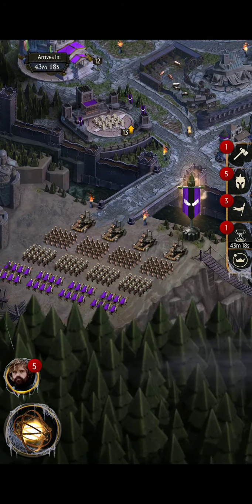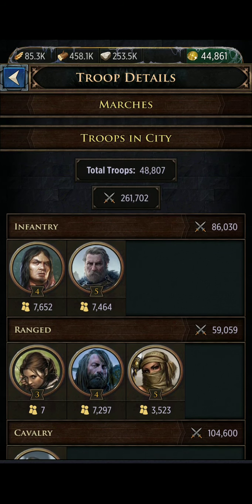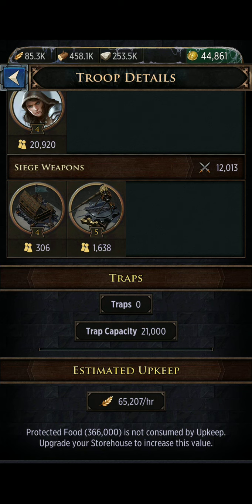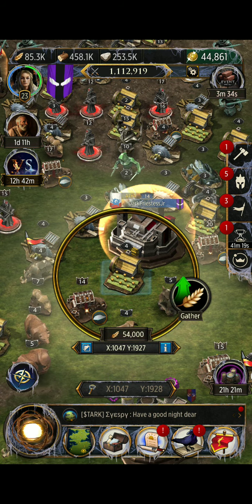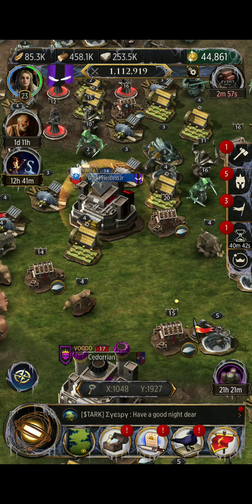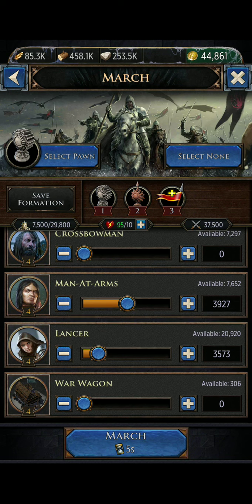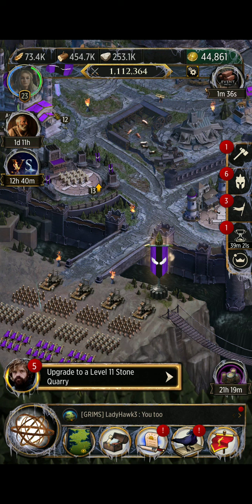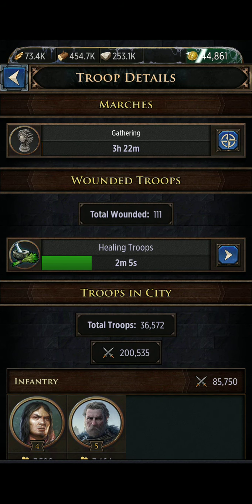How to see how many troops you have in total. Game of Thrones Conquest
How to view all your troops GOTC